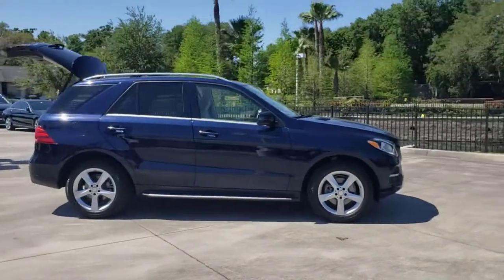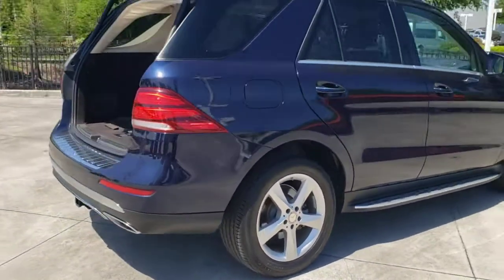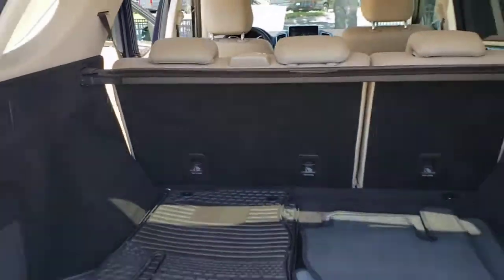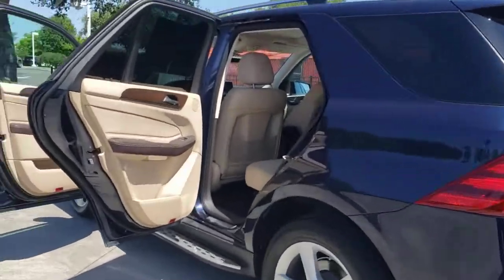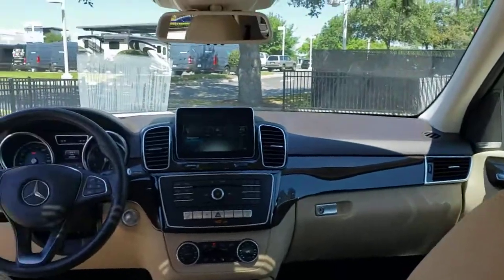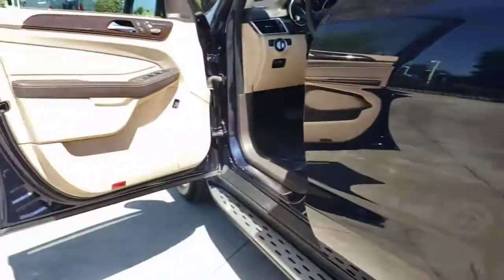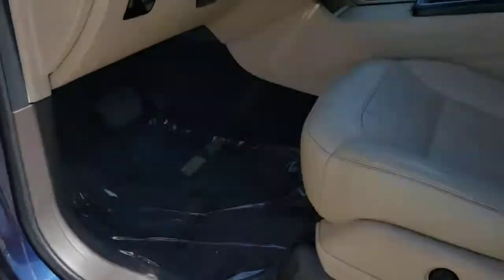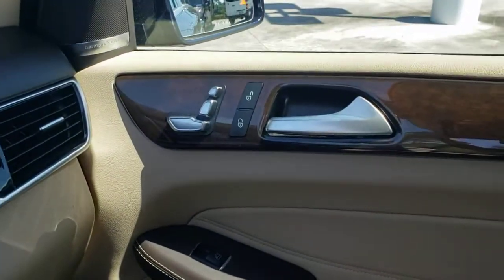2016 Mercedes-Benz GLE Lakeland, Plant City, Winter Haven, FL LP4820JN